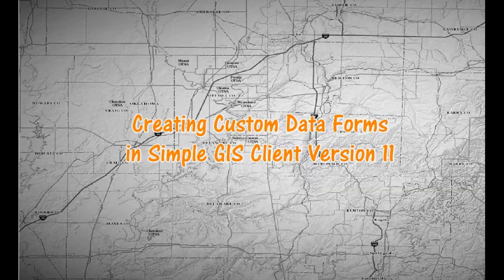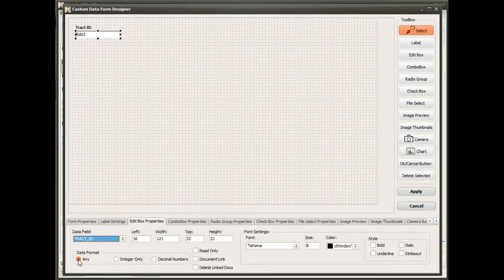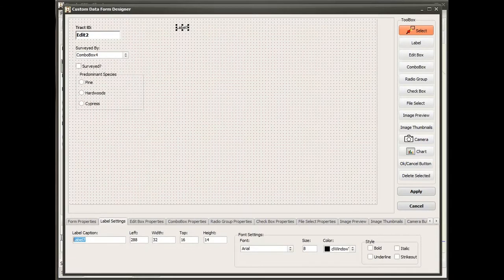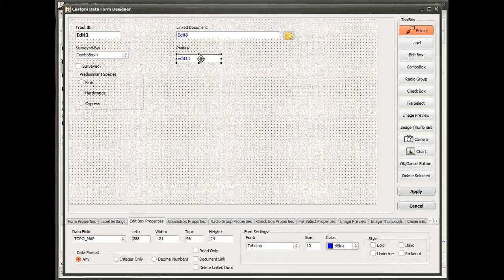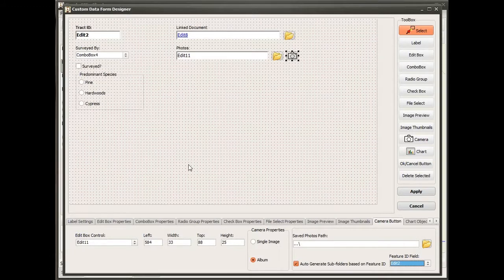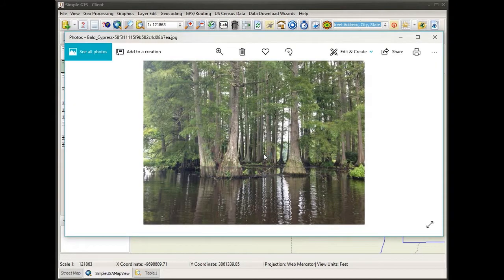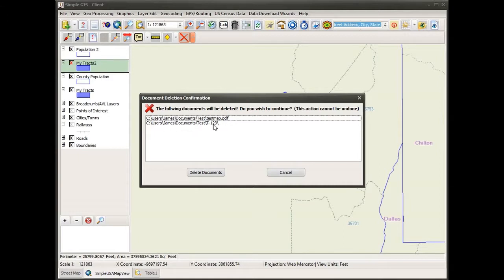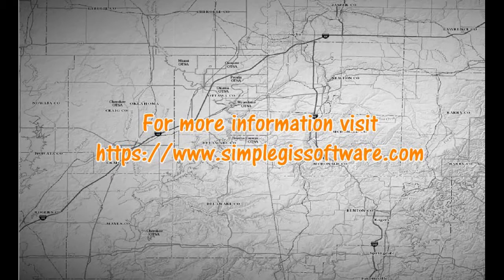Simple GIS Software Tutorials - Creating a Custom Data Form in Simple GIS Client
This video tutorial demonstrates how a user can easily create a custom data form using the new visual form designer in Simple GIS Client Version 11 with no coding.